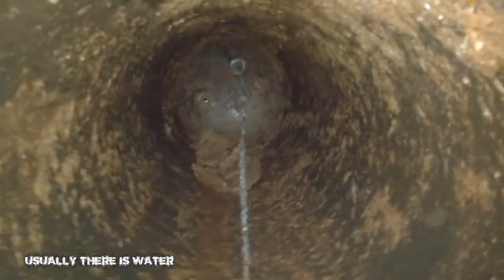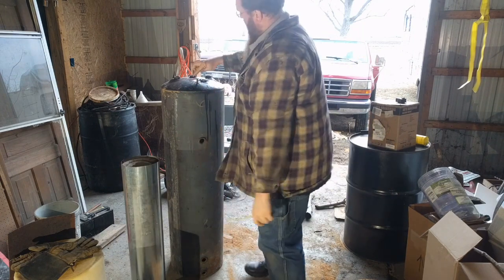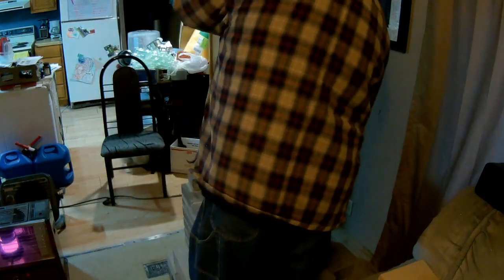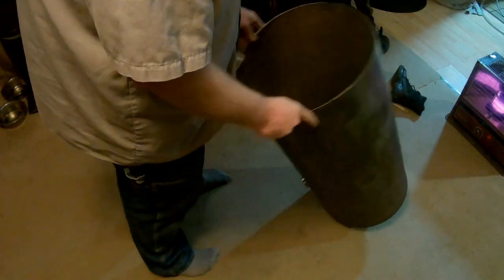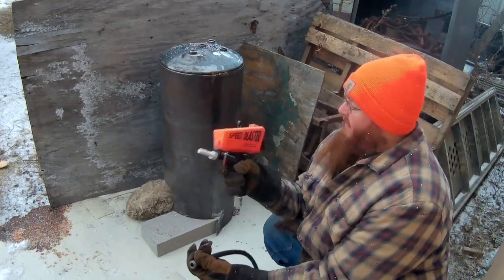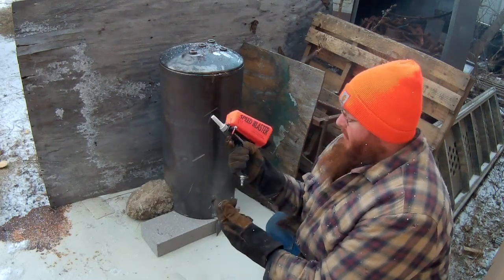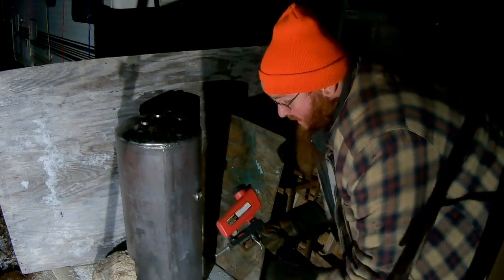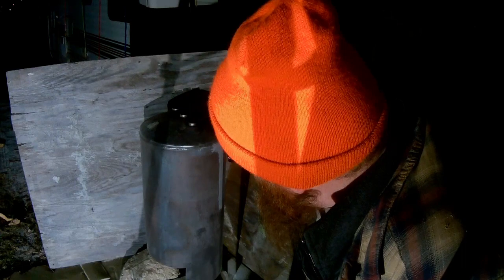Rocket Mass Heater(3) Heat Exchanger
This part transfers the heat into the room!! Sandblasting took 3 days. 2 different guns. and 3 different types of media... but I finally figured it out.

In the next video we should put it all together!